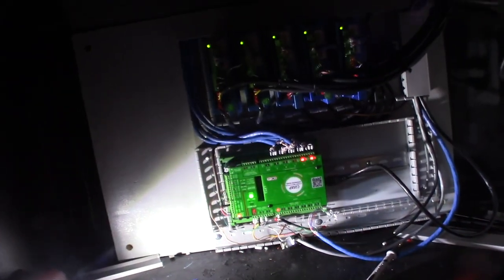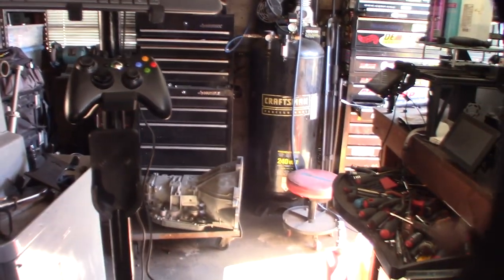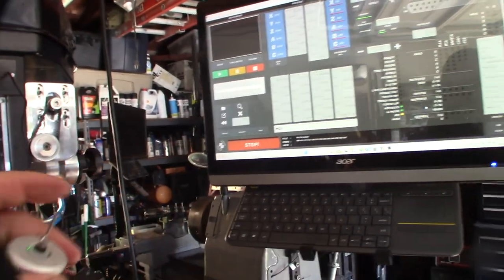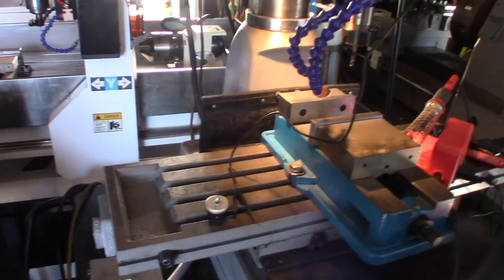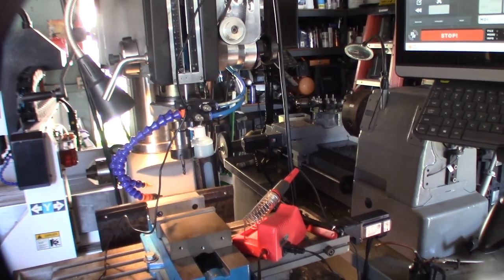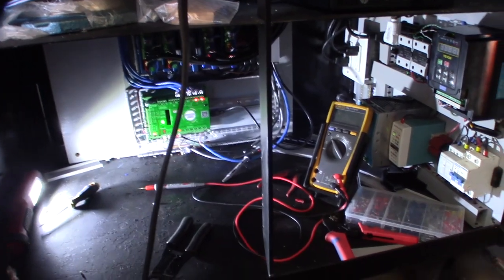CNC4PC C25XP ESS Smoothstepper install Mach3 Mach4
I'm over Novusun products, This was in a different prices category but all the probing functions work. Its a very well thought out board. I would probably change a few things in the design but overall I'm very happy with it.
C25XP and Smoothstepper on Amazon